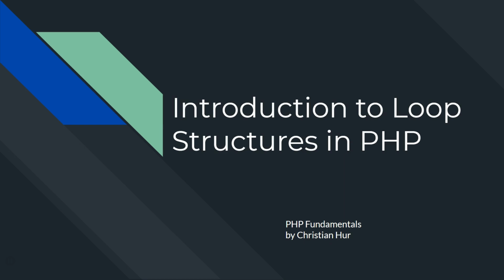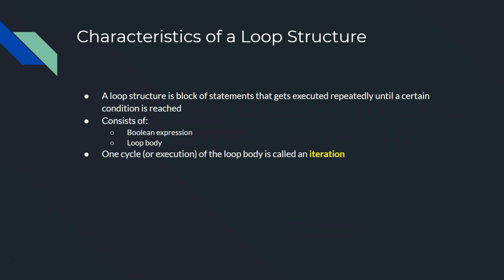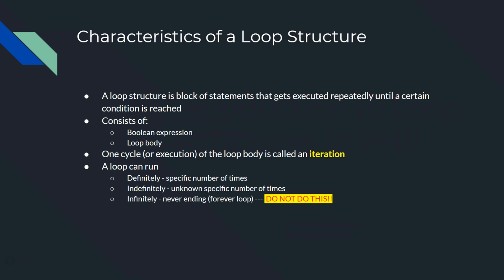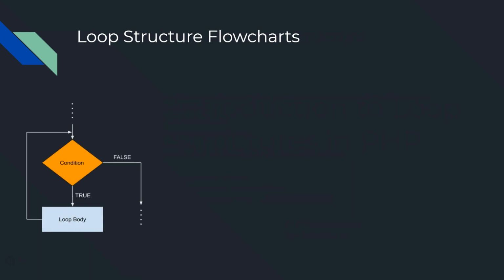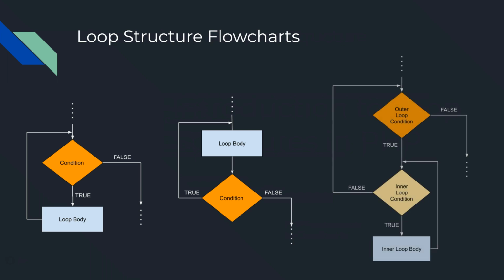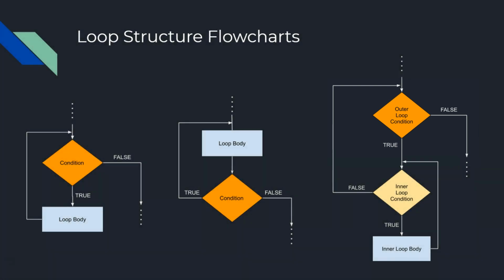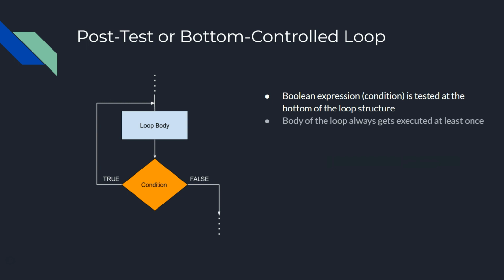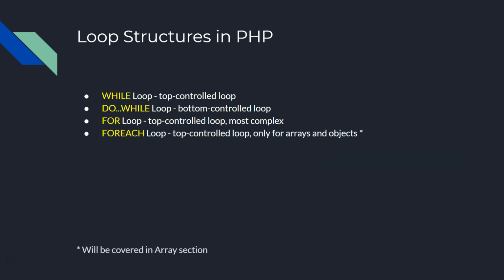Intro to Loop Structure in PHP